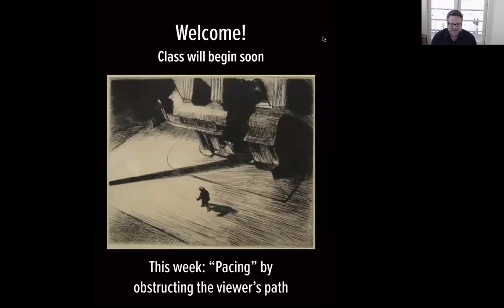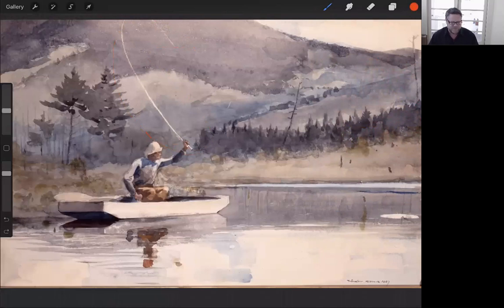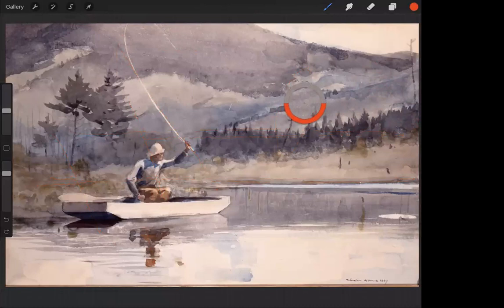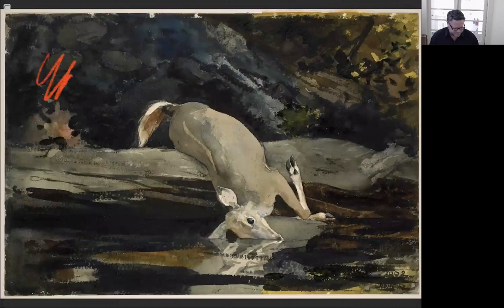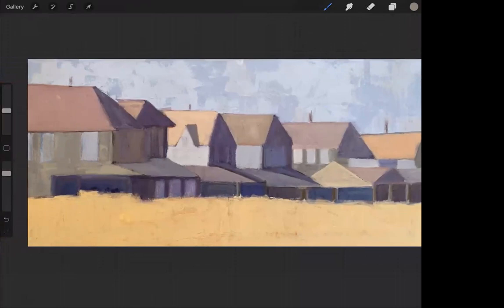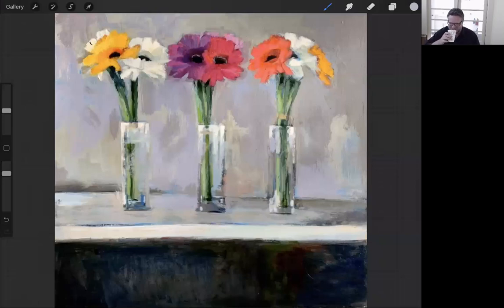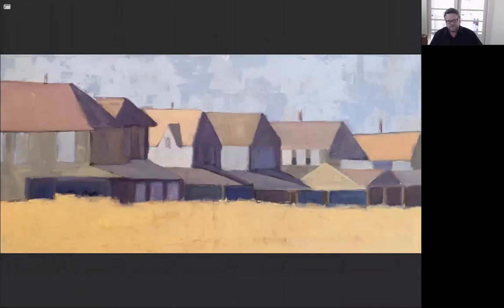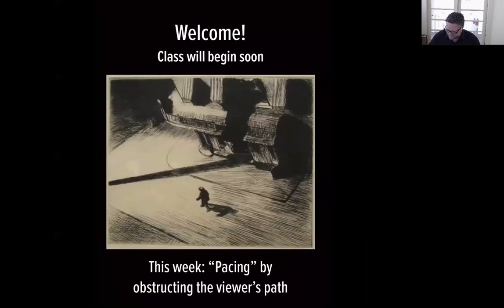February 20 Controlling the Pace of the Composition